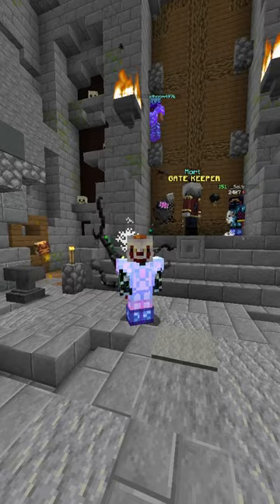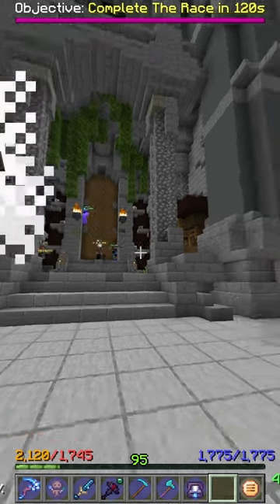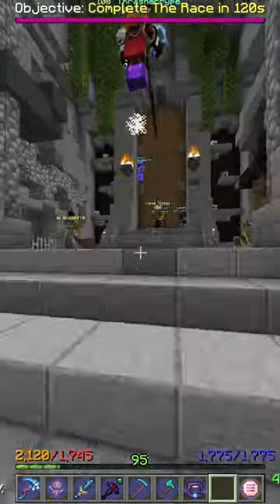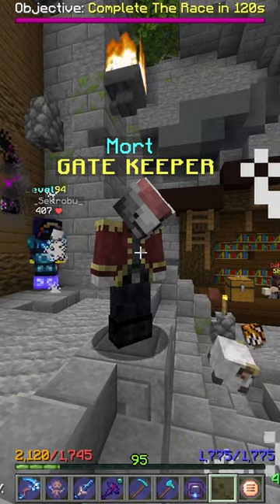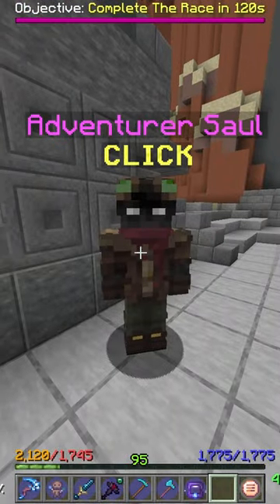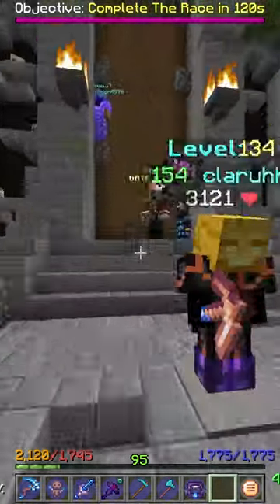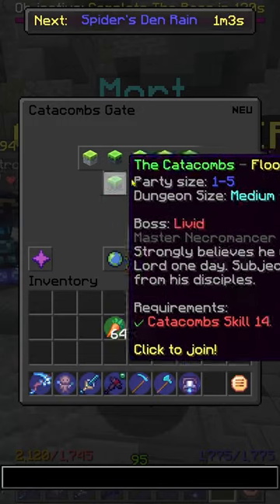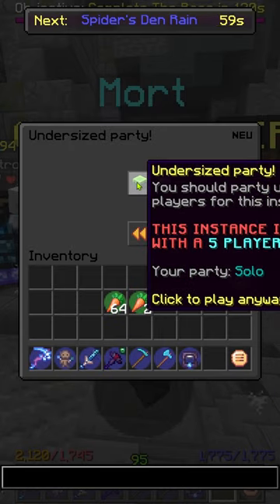How to UNLOCK SOLO Dungeons In Hypixel Skyblock